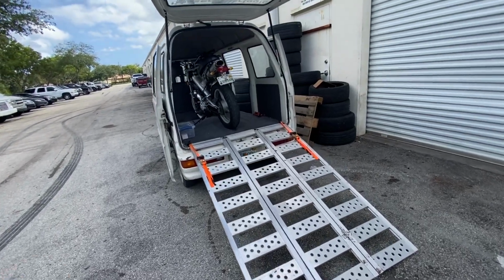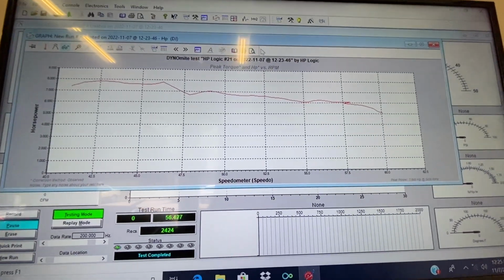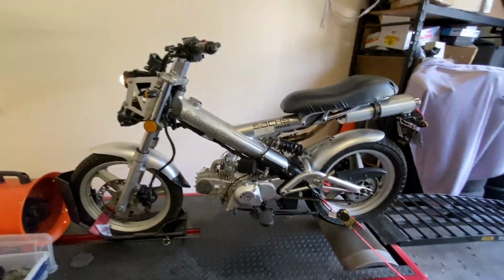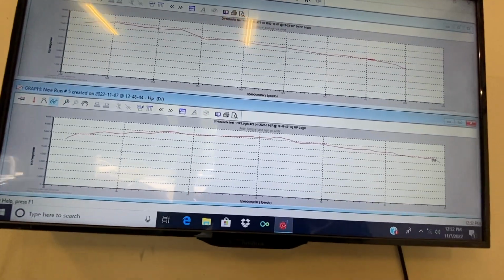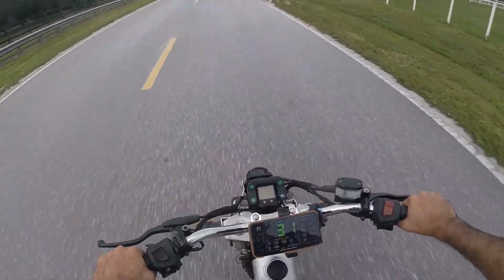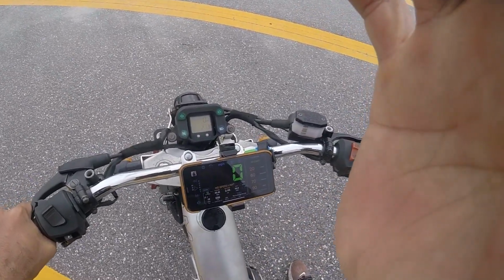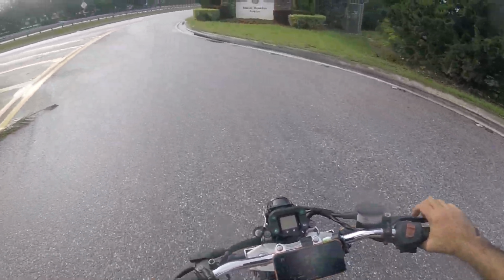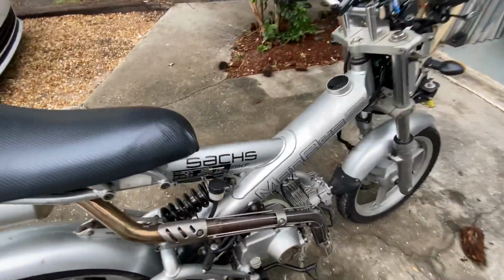Project MADASS | first dyno | new top speed | carb upgrade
send us stuff:

horsepower logic
587 105th ave n
unit 21